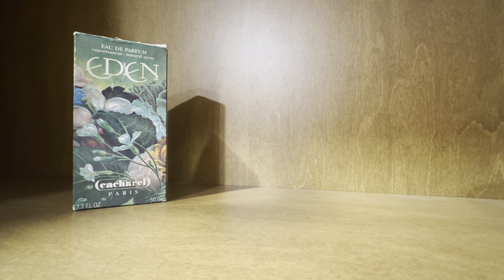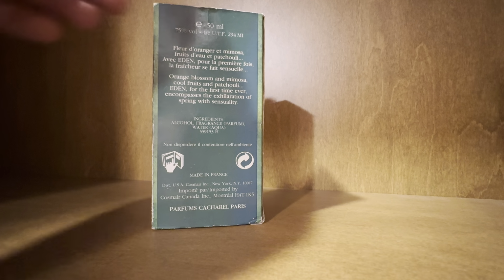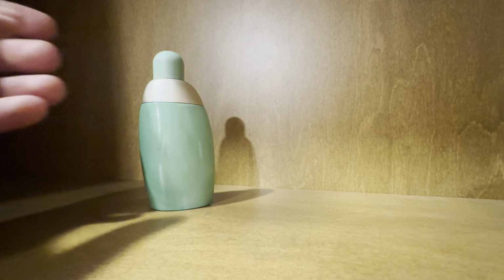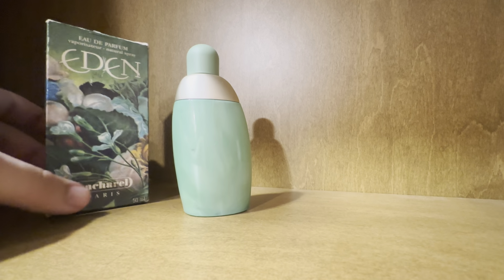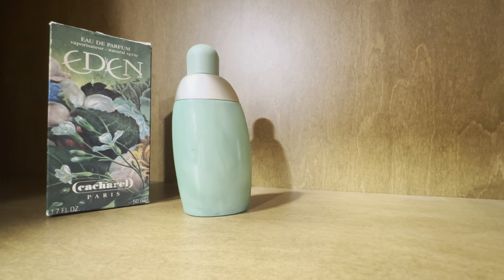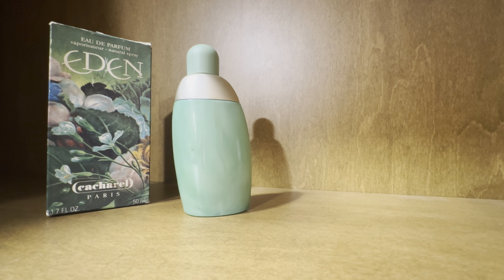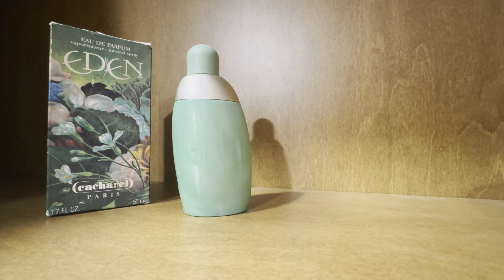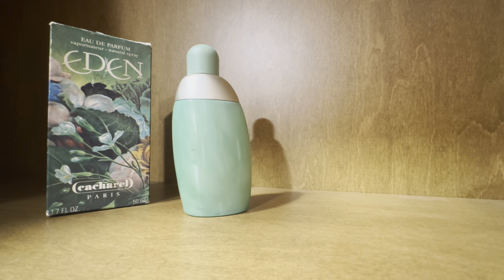Eden by Cacharel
Hello,

This is my review of the infamous Eden by Cacharel (1994).

Review at 3:00